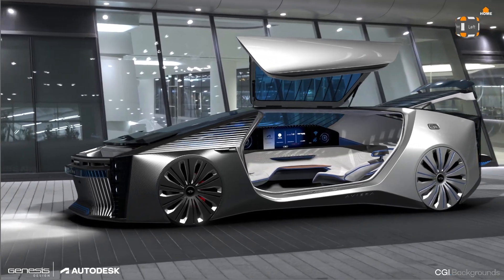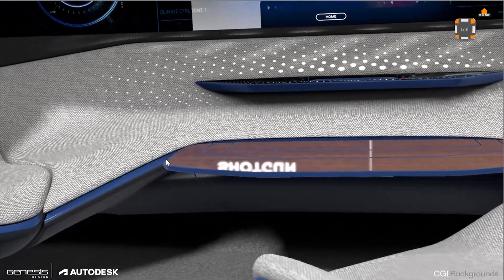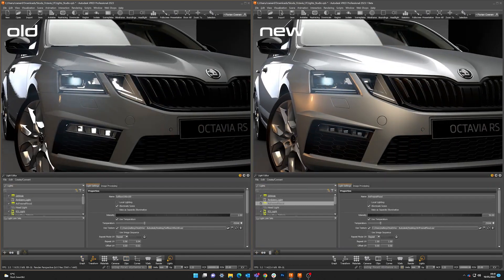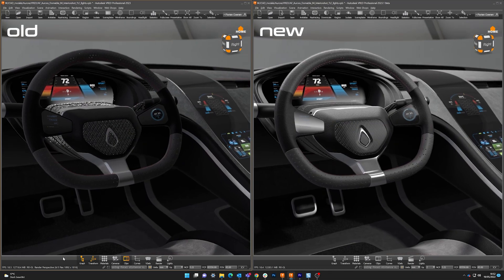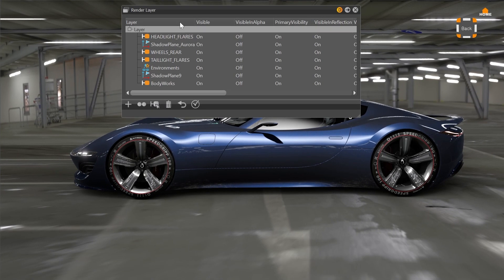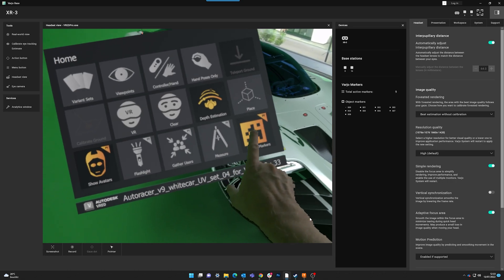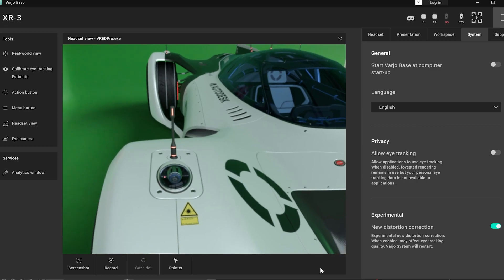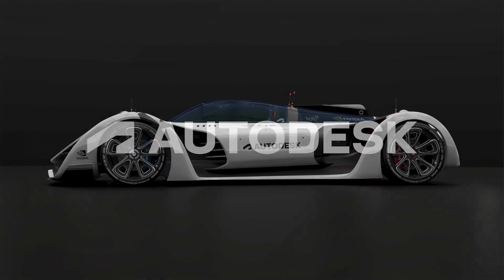VRED 2023.1 What's New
In this release we have added new improvements for Rendering like a new Clearcoat for Plastic Materials, a new Area Light that comes very close to a Full GI rendered result (LTC Light) and also improvements for Mixed reality.

As mentioned in the video:
Here you can find the Python script example for the Varjo XR-3 Marker tracking modes:

// Set markers 301, 302 to predicted tracking:
vrImmersiveInteractionService.setMarkerTrackingType([301, 302], vrXRealityTypes.MarkerTrackingTypes.Predicted)
// Set markers 303, 304 to static tracking:
vrImmersiveInteractionService.setMarkerTrackingType([303, 304], vrXRealityTypes.MarkerTrackingTypes.Static)